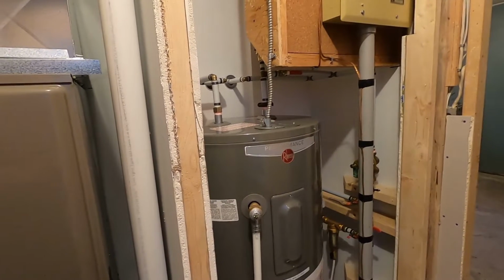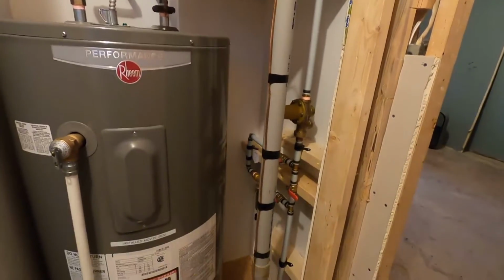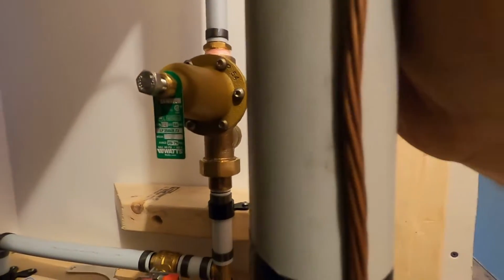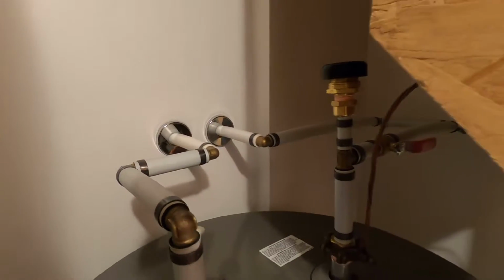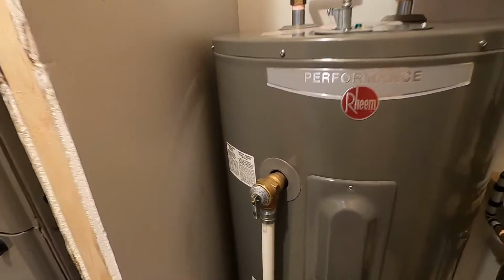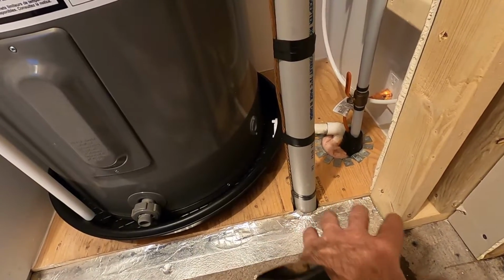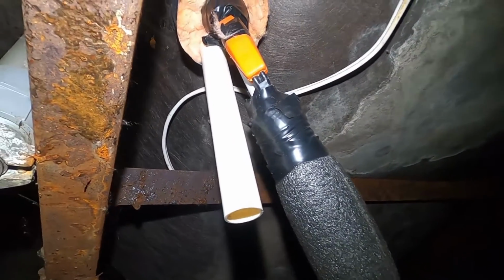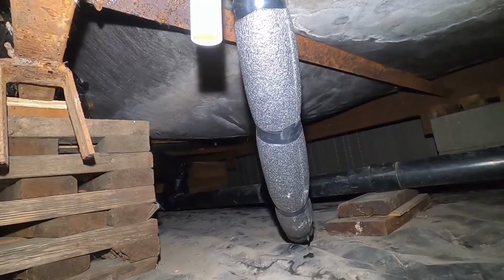Another Project Done - New Hot Water Tank Installation : E124 / BC Renovation Magazine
In this video another project gets checked off of the 'to do' list.  I show you how the hot water tank was installed.

This completes the rebuild of the utility area in our abandoned mobile home renovation project.  We have installed a new water main, new heat tape, a whole house sediment filter, new pressure reducing valve, new hot water tank and a new heating and central cooling unit.

This was all a lot of work, and cost quite a bit of money, but it brings our 1984 mobile home in the 21st century.  🙂  It feels really good to have this work all done.